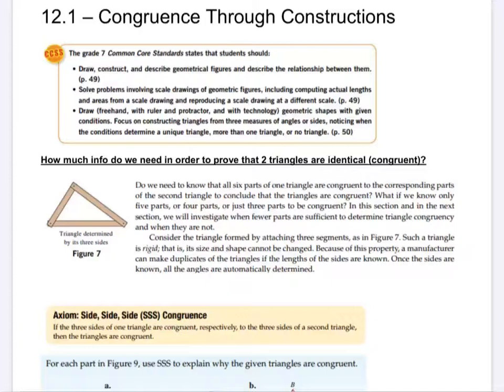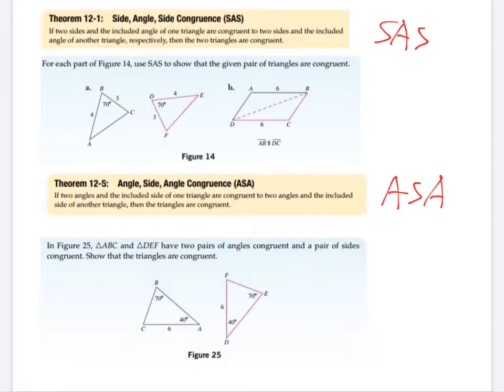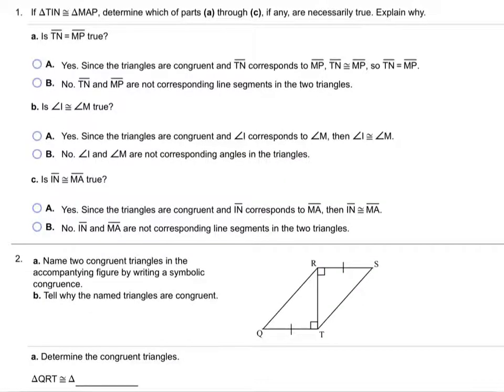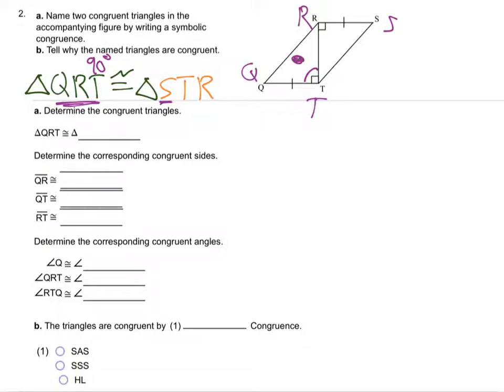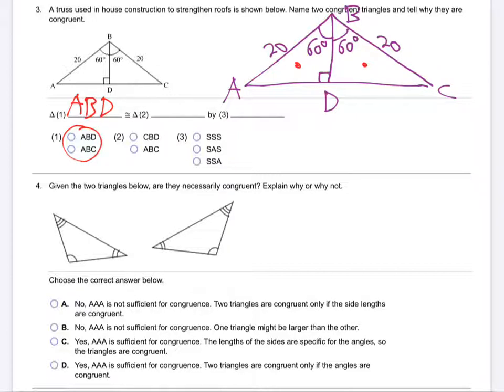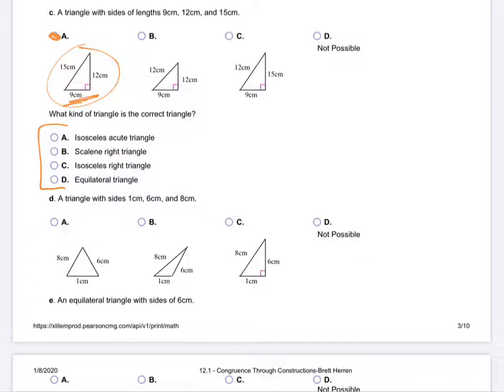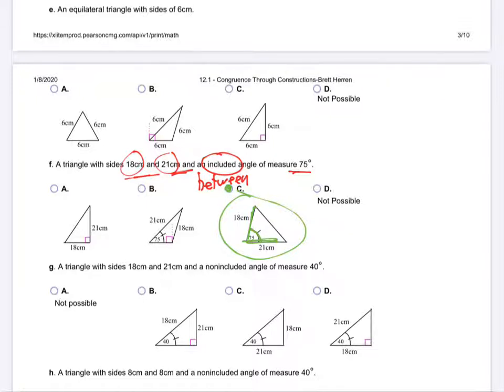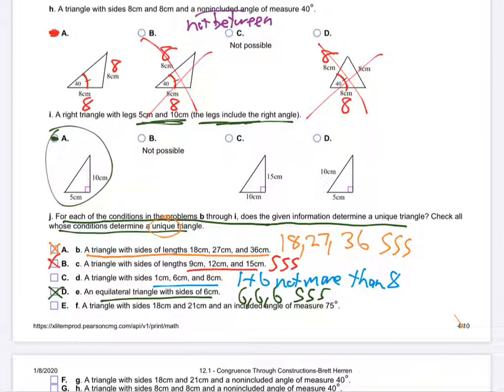m10b-12.1 part 1